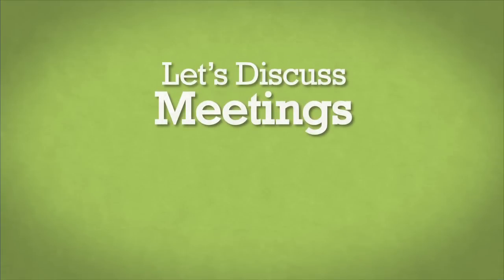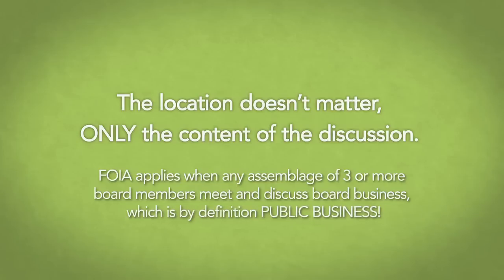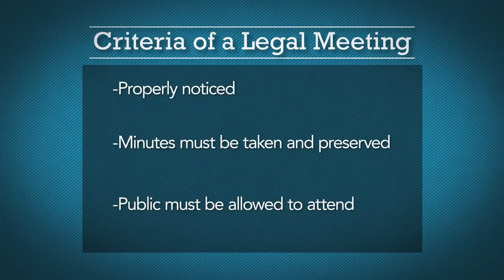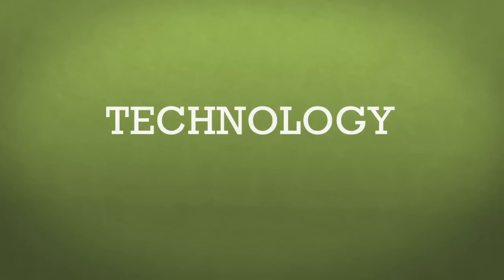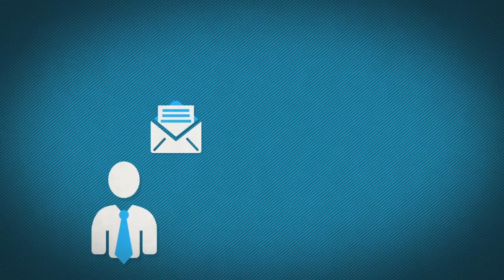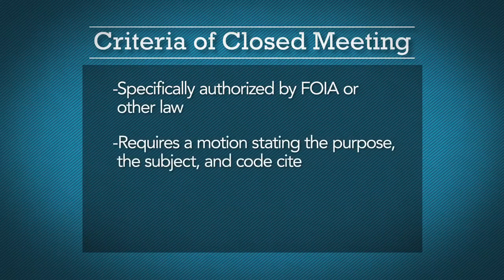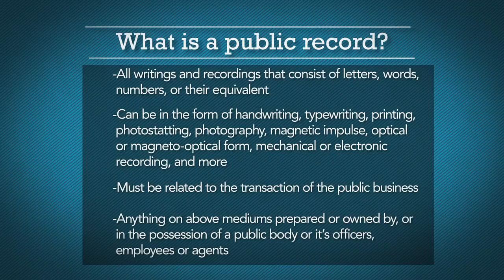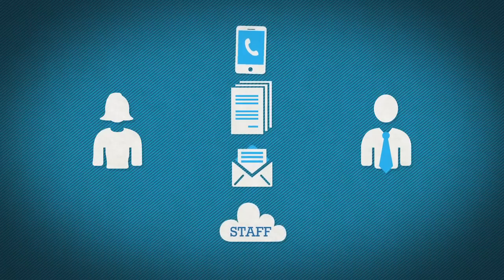Freedom of Information Act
What is the the Freedom on Information Act (FOIA)?  Watch the video for a description of what FOIA is and what it encompasses.